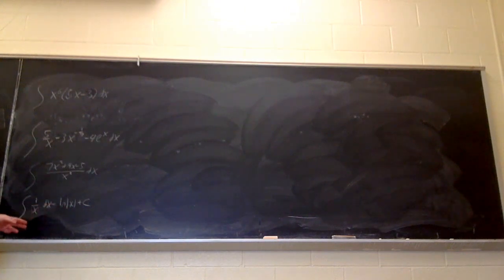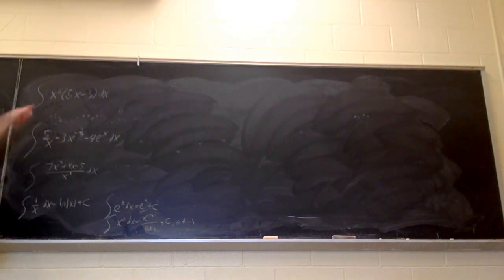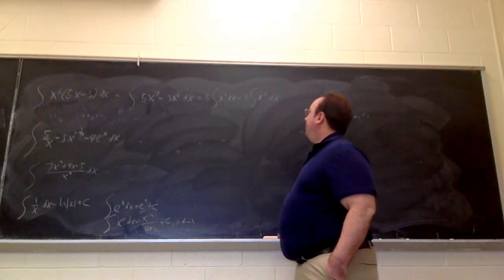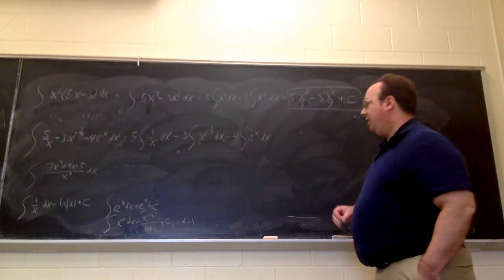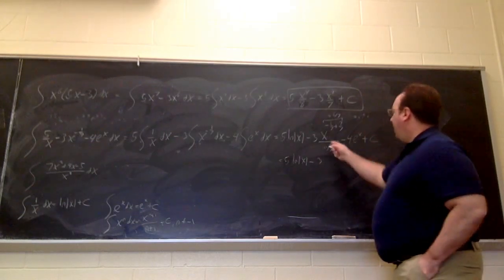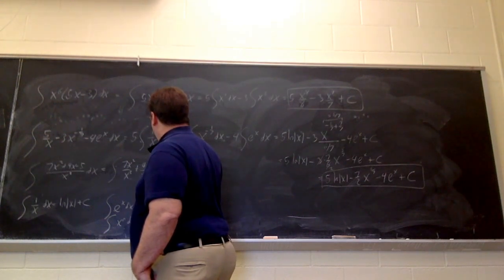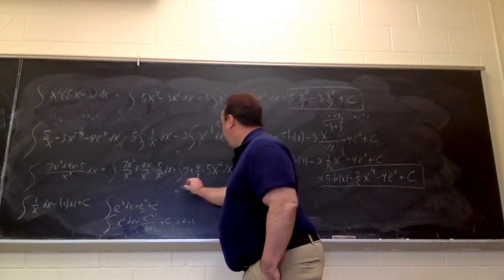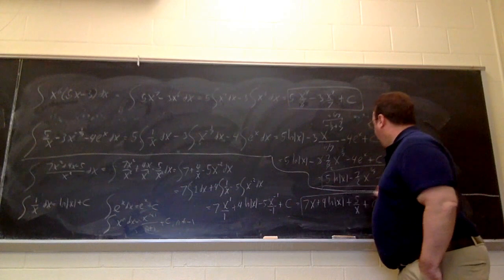MAT 102 6.1: Indefinite Integrals (Part 2)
Objective: Use the rules of integration to find integrals